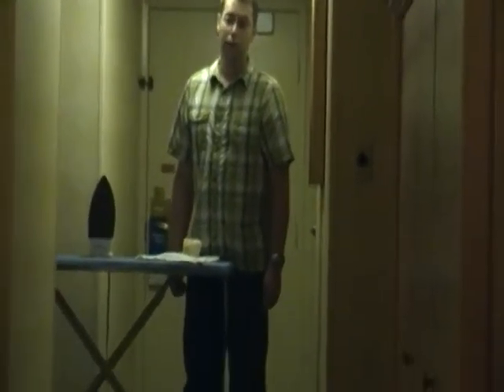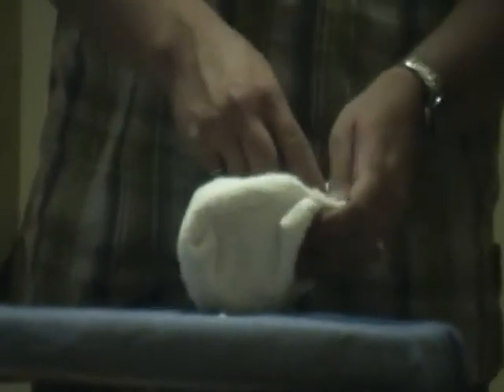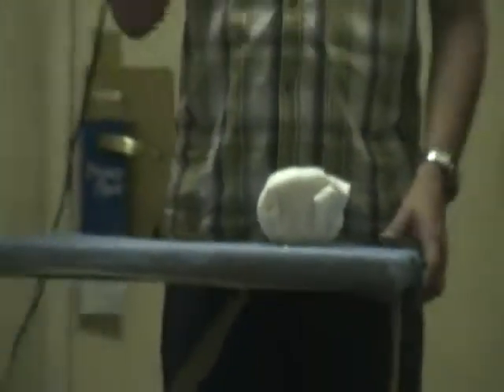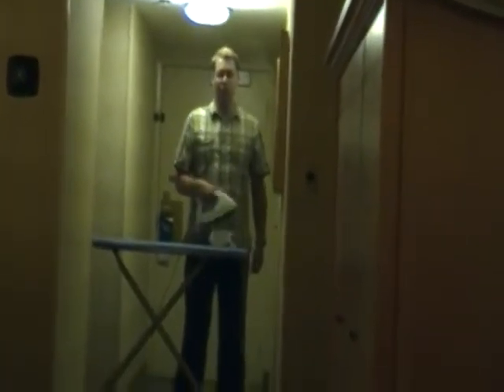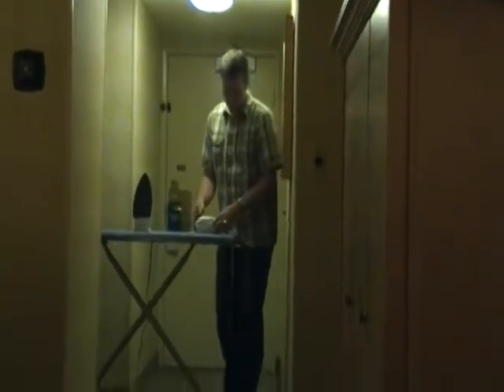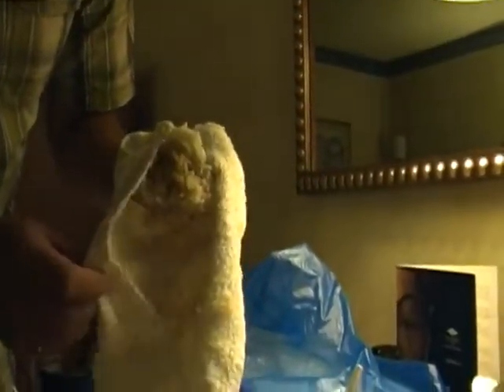USNTPS Class 138R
After one year at USNTPS, here are some good memories